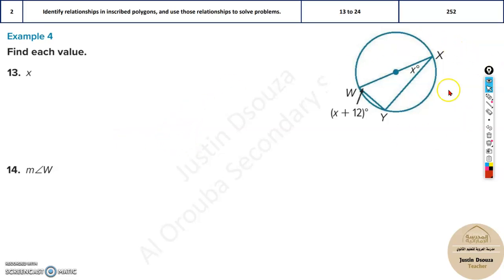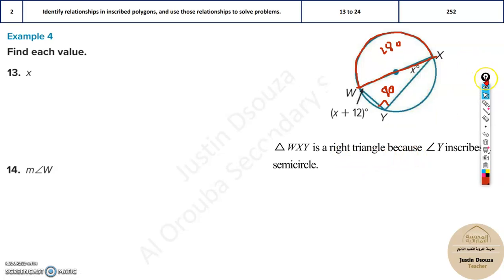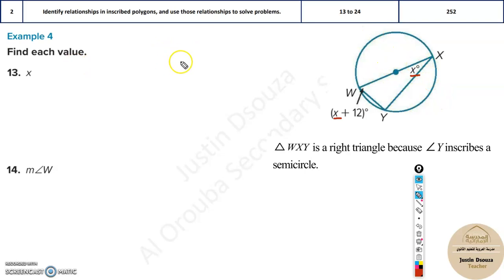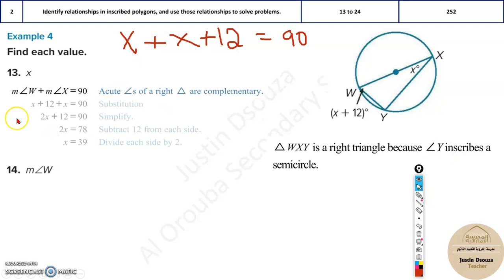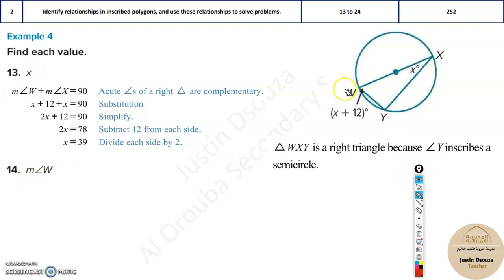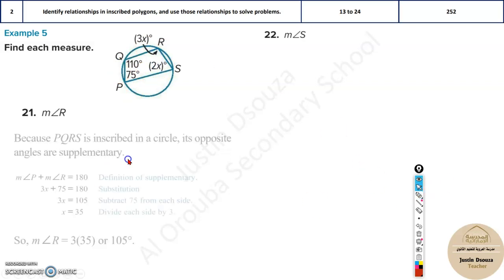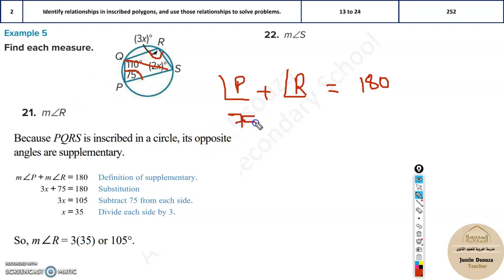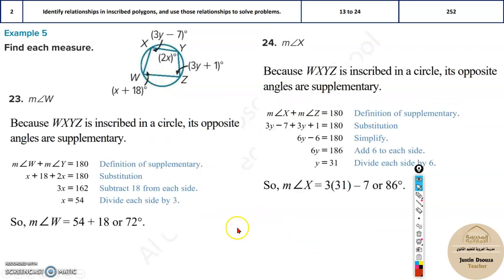G10Adv 2 Identify relationships in inscribed polygons, and use those relationships to solve problems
LO: Identify relationships in inscribed polygons, and use those relationships to solve problems.